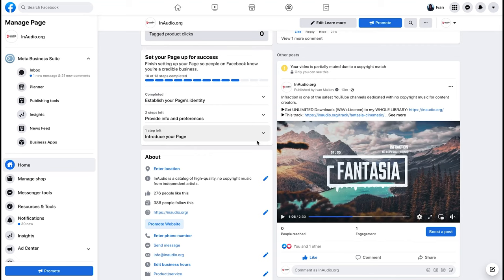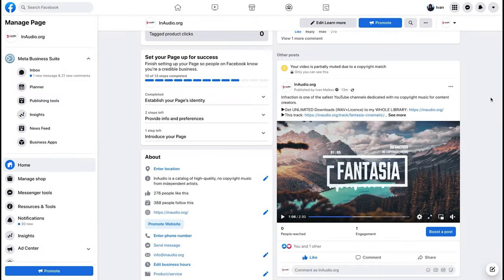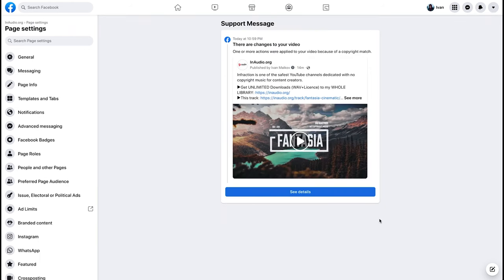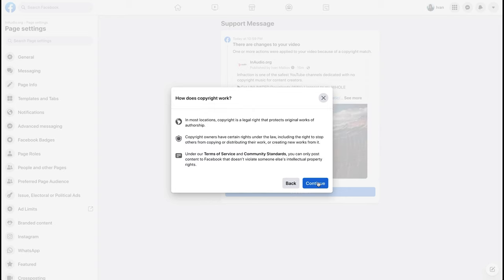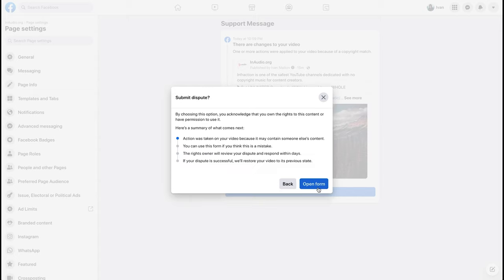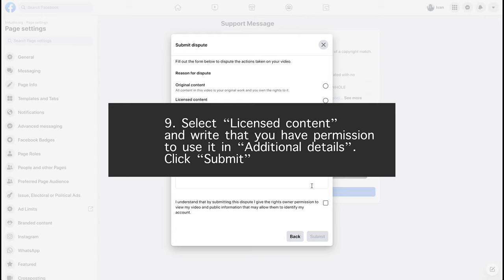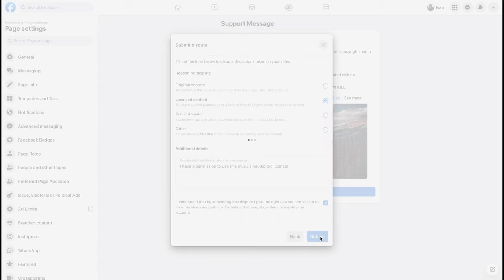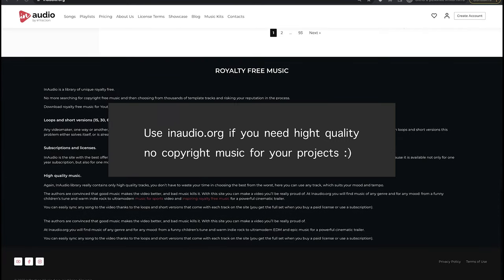How to Remove Copyright Claim on Facebook / Your Video is Partially Muted (2022 solution)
Hi everyone! Recently Facebook has updated its content ID system, and many creators have started to receive claims that mute their videos. We have made an instruction with my friend Ivan (Infraction) for you on how to restore the sound on your Facebook video.

Facebook, unexpectedly for all musicians, added music from its library to the Content ID system. We have made instructions for our subscribers on "what to do" if you have permission to use music on Facebook. How to return the sound and remove the claim.

Please send this video to other creators who are having problems with Facebook.